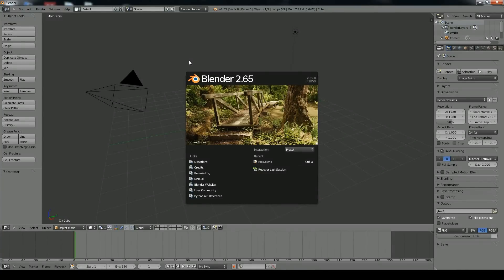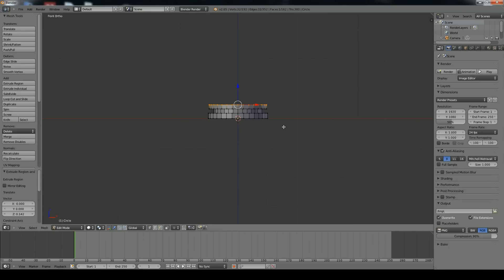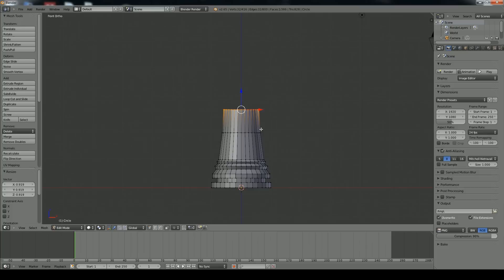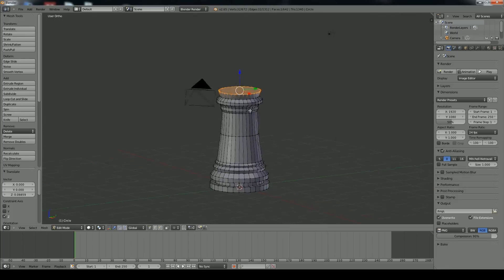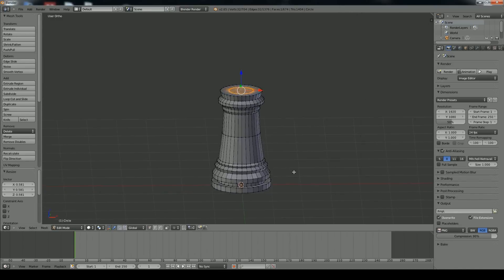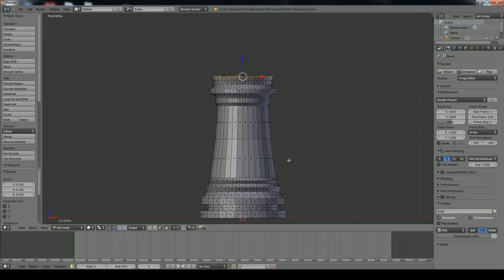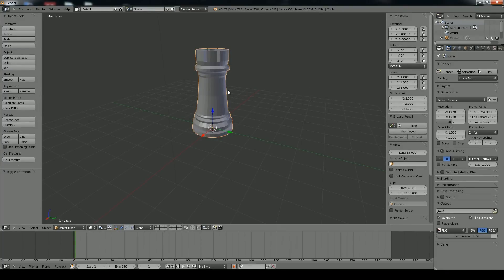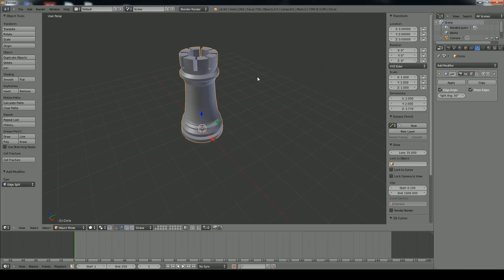Modeling a Rook | Blender Tutorial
Hey everyone. In this tutorial our very own Corwin Smith will run you through the steps in making your very own rook chess piece. Make sure to keep your eyes out for a series he will be launching on the rest of the chess pieces in about a month or so.